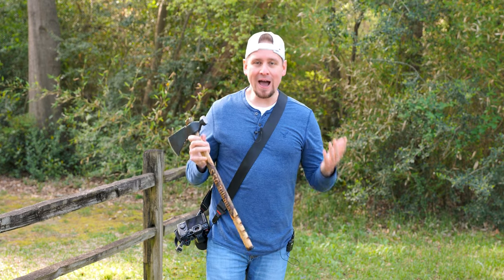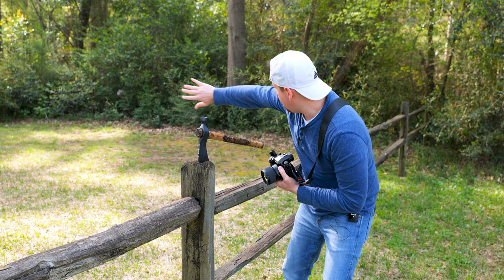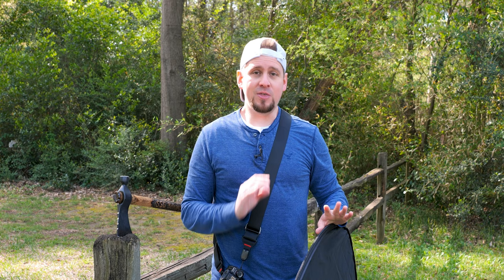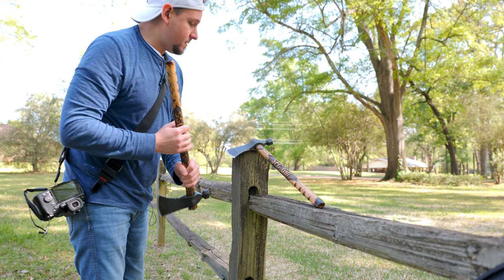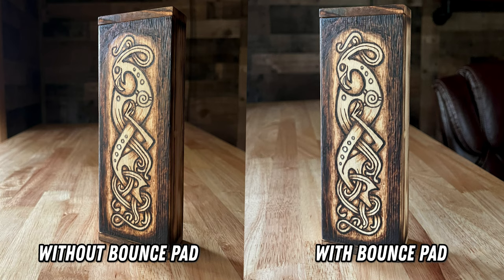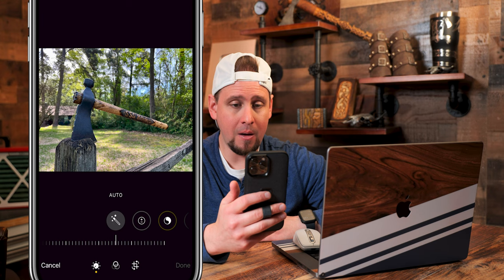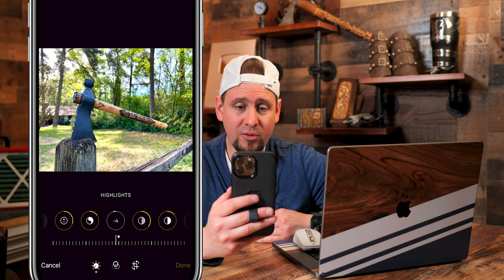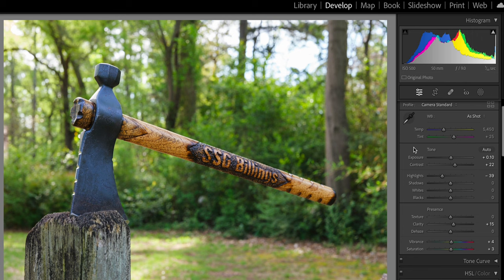6 Simple Tips to Make Your Artwork Photography Stand Out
In this video I will teach you tips to instantly enhance your photography with 6 simple tips.

- Bounce Pad on Amazon

Timestamps
Tip 1 - Use What You Have 00:36
Tip 2 - Shoot in Bright Shadows 00:53
Bonus Tip 1 01:44
Tip 3 - Use a Bounce Pad 03:02
Bonus Tip 2 03:56
Bonus Tip 3 04:56
Tip 4 - Locations & Props 06:13
Tip 5 - How to Edit on iPhone or Android 06:37
Tip 6 How to Edit in Lightroom 09:14

Foredom SR
Dremel Fortiflex
Budget Option

Dremel 3000 w Flex Shaft
Dremel 4000 w Flex Shaft
Dremel 4300 w Flex Shaft
Budget Knock-Off Dremel

•Smaller Rotary Tools: on Amazon
Dremel Sylo+
Marathon 3

Dremel 8220L
Dremel Lite 7760

Soundstripe ID: ILMKQPUVYFDLJHK3